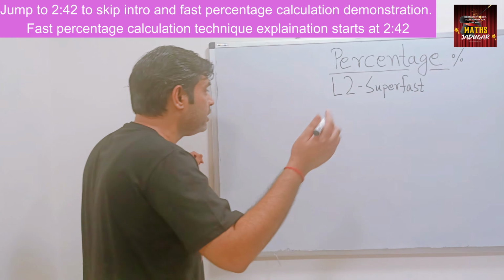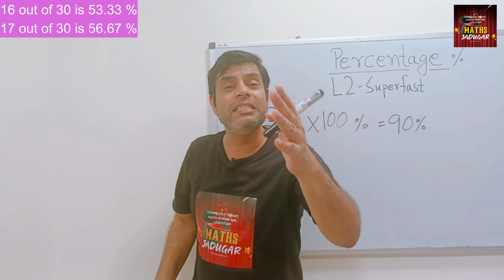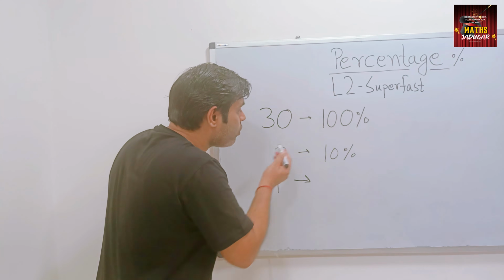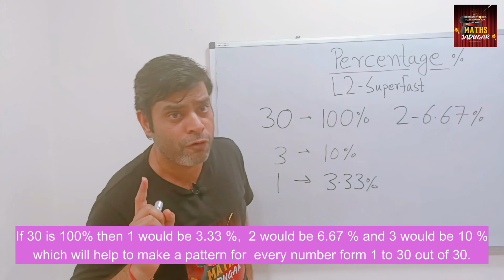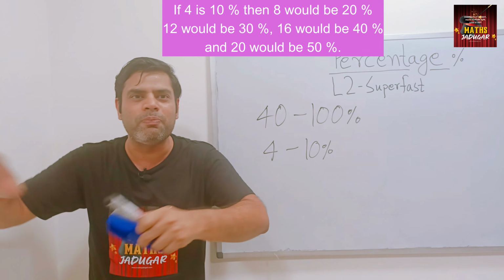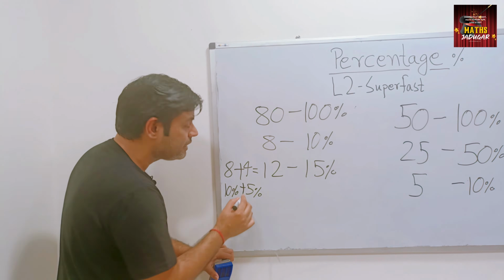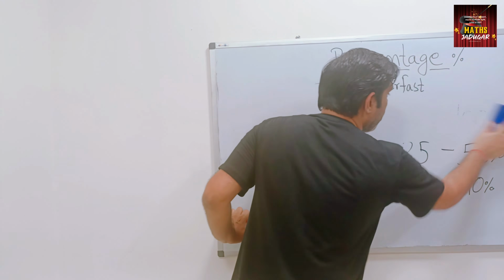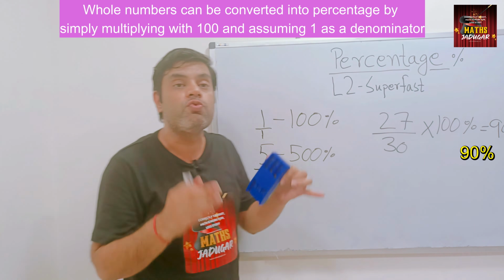Master Fast Percentage Calculations with Mental Math Techniques | L2 | English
Are you struggling with percentage calculations in exams or everyday life? In this video, we reveal powerful mental math techniques to help you calculate percentages quickly and accurately using Mental Math methods.

Learn how to speed up your percentage calculations with simple tricks that can save you valuable time during competitive exams and school tests. Whether you’re preparing for exams like SAT, GRE, CAT, GMAT, SSC, NDA, CDS, Banks, Railways, PSU's or any competitive test, mastering these techniques will give you a competitive edge.

In this video, you will learn:

How to calculate percentages fast without a calculator.
Step-by-step Vedic Math methods for easy percentage calculations.
Simple mental math tricks to solve percentage problems in seconds.
Time-saving strategies for exams and daily use.

Perfect for school students looking to improve math skills.
Ideal for competitive exam aspirants who want to enhance calculation speed.
Understand percentage calculations in a clear and simplified way.

Timestamps:
00:00 Intro
00:17 Percentage Lesson 1 summary
01:14 Fast Percentage calculation  demonstration
02:42 Fast Percentage calculation technique explanation
07:55 Fast Percentage example for a sample question
08:36 Percentage calculation for a whole number